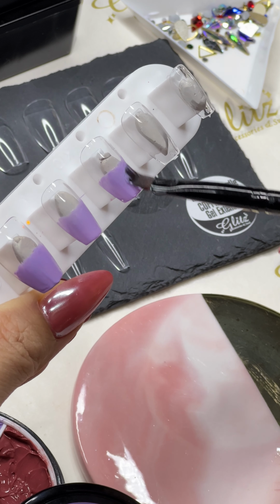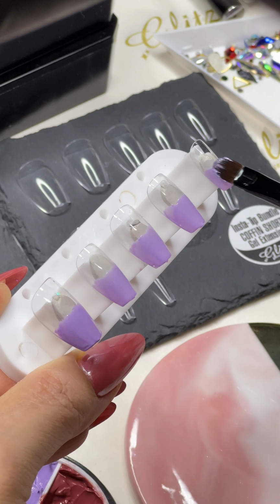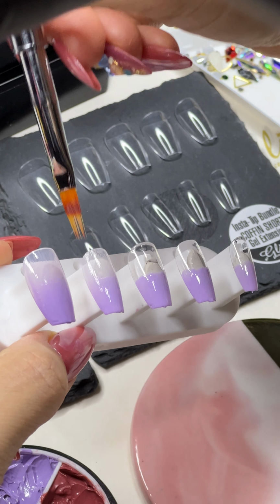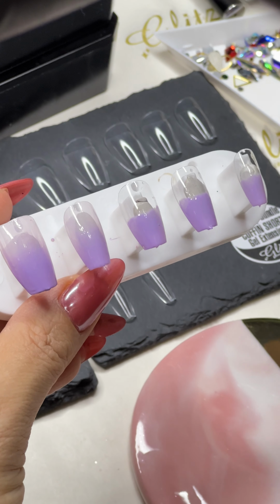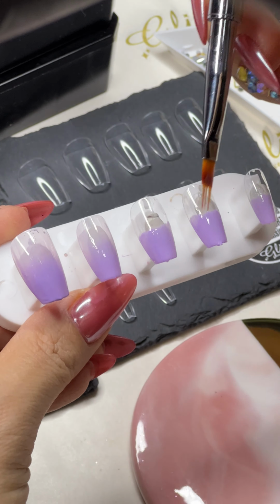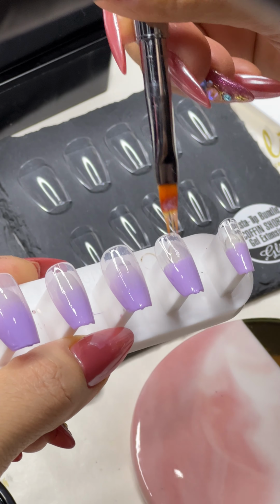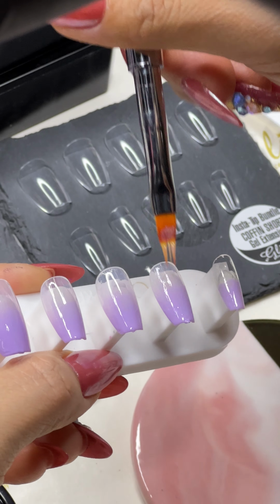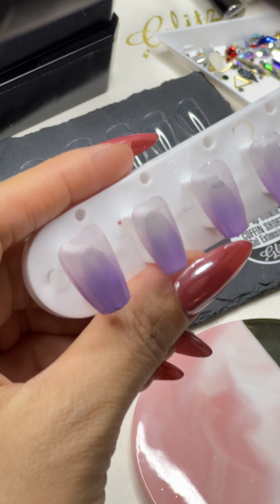Purple Gel Ombre w iHold Gel Palette 7 Study Session Nail Art Tutorial - How to Quick Easy Simple